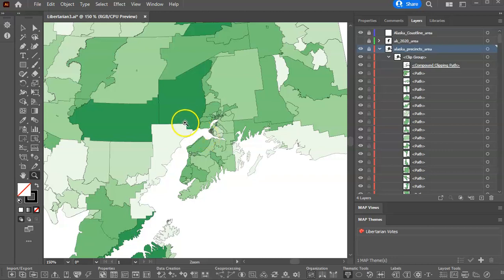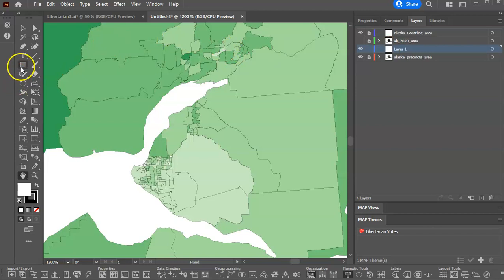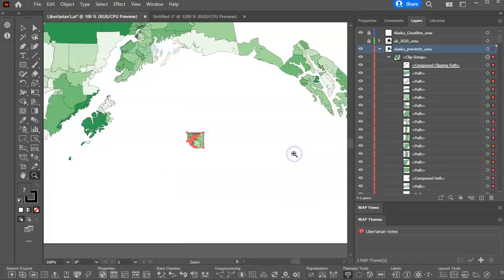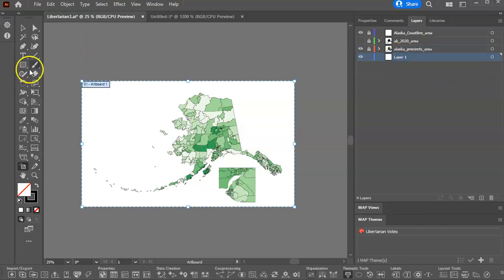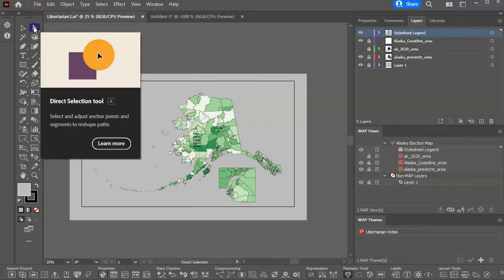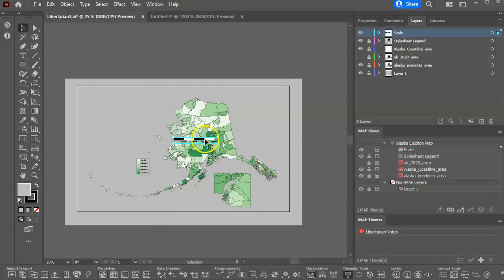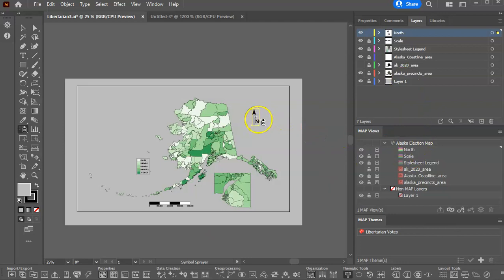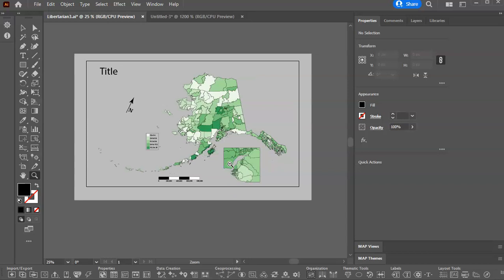GEOG A475 Cartography II project video 2